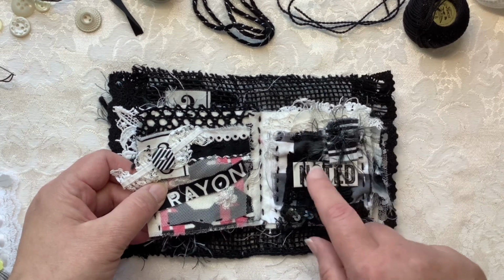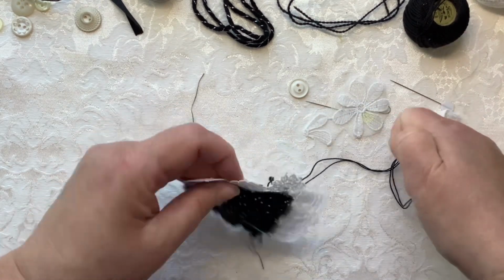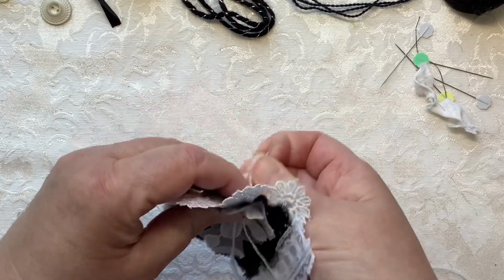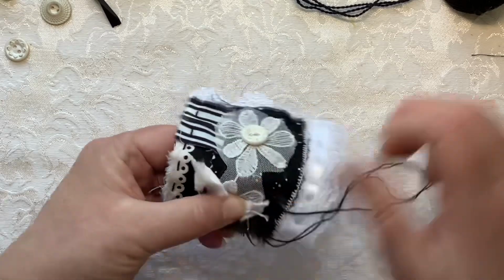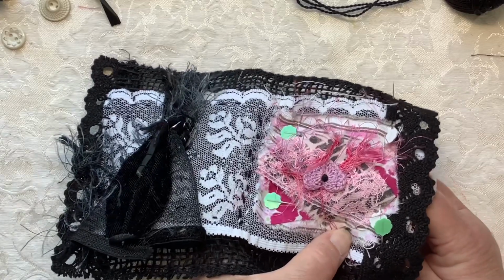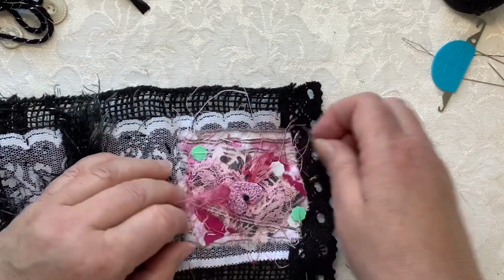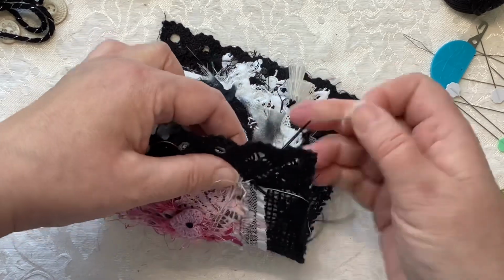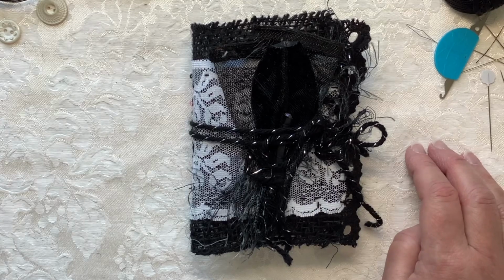Crafty Chit Chat and Slow Stitching / Sewing the Last Page of my BW Just Because Book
Today I do a lot of sewing with you and finish my book.  I sew together the last block for this book and then I sew that block onto the last page of my book along with a cluster.